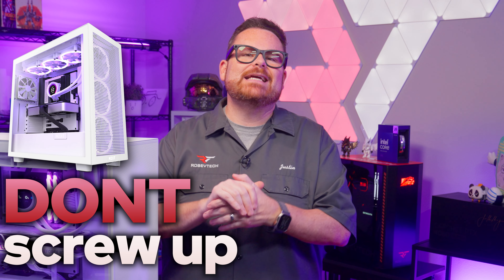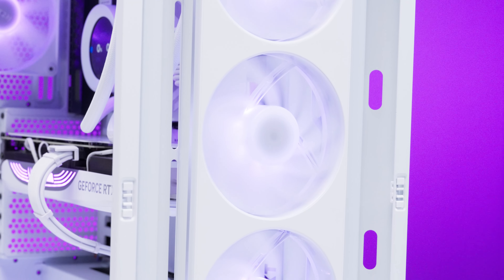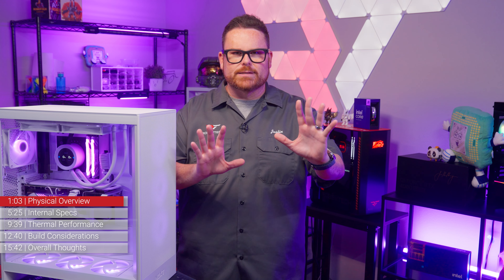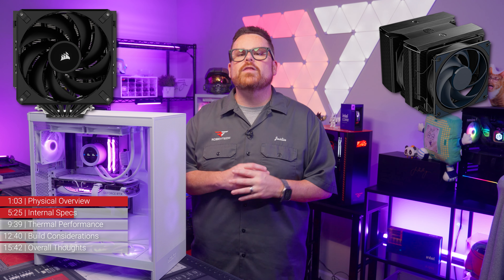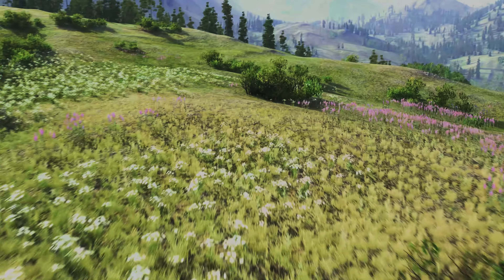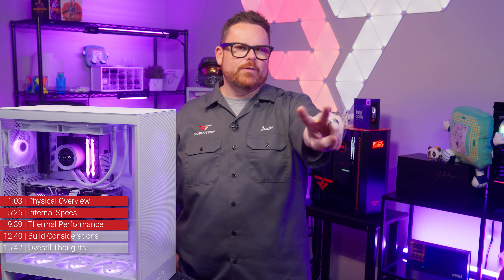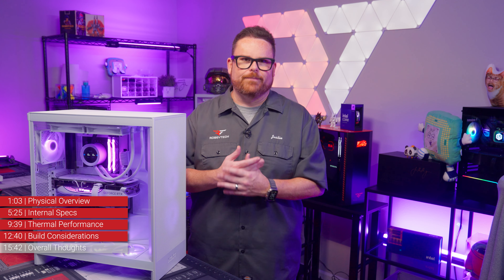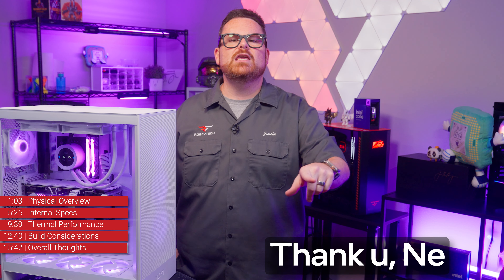It Got Better! The NZXT H7 Flow Ultimate PC Case Review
NZXT H7 Flow Cases:

NZXT H Series H7 (2023) Flow RGB Edition ATX Mid Tower Chassis Black Color-CM-H71FB-R1
NZXT H Series H7 (2023) Flow RGB Edition ATX Mid Tower Chassis White Color-CM-H71FW-R1 - ttps://

Build used in Video

GPU: Zotac GAMING GeForce RTX 4070 Ti Super Trinity OC White

0:00 - Intro
1:03 - Physical Overview
5:25 - Internal Specs
9:39 - Thermal Performance
12:40 - Build Considerations
15:42 - Overall Thoughts
18:22 - Outro

@Robeytech - Twitter
@Robeytech – Instagram
@Robeytech – TikTok
@Robeytechdeals - Twitter
Facebook.com/Robeytech - Facebook
Twitch.tv/Robeytech - Twitch